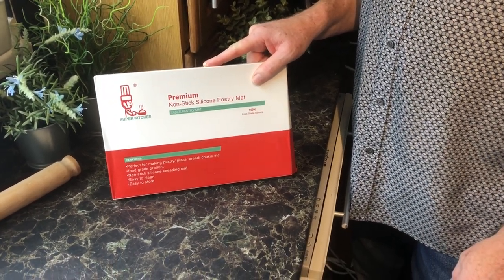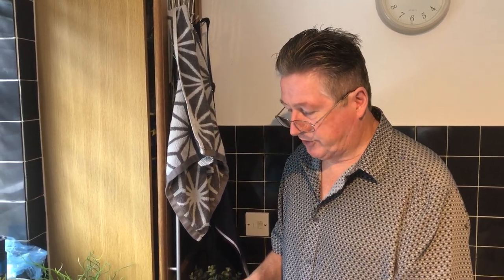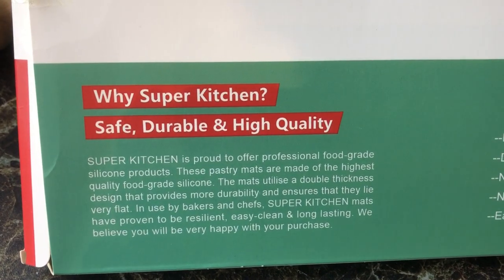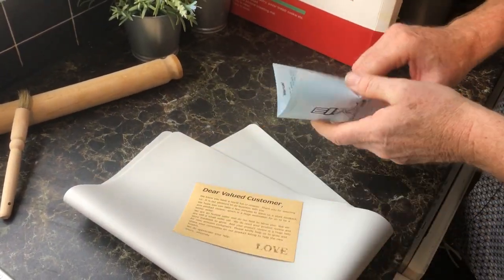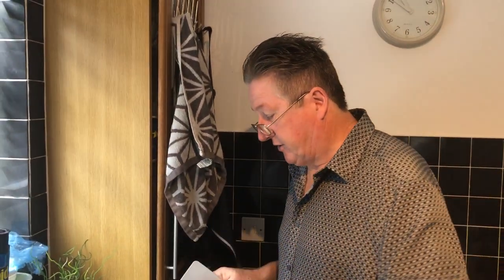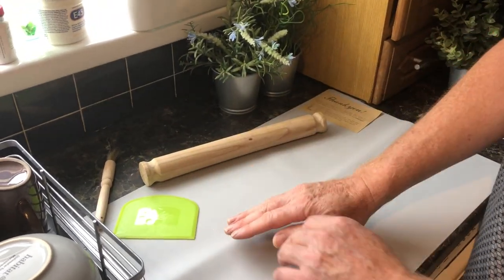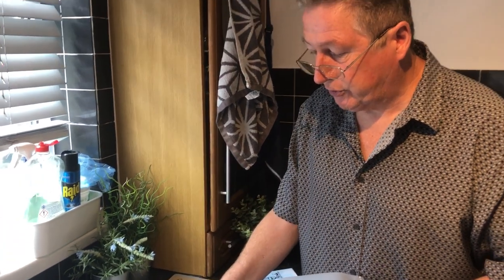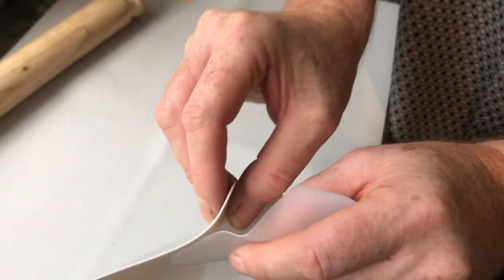🍪 Super Kitchen Non-Slip Silicone Pastry & Baking Mat - Review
After buying a cheaper silicone mat we realised that a better quality alternative was needed, so decided to purchase one made by Super Kitchen (available in 5+ colours) and as you can see from the review there's a big quality difference. If you're looking to buy this mat than we hope our review is helpful, and a link to buy the mat featured is below, thanks!